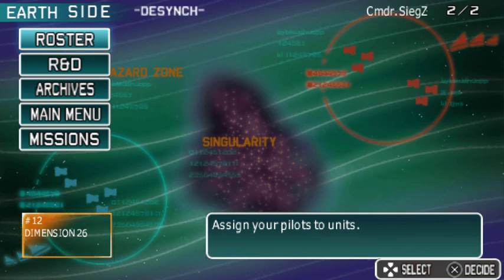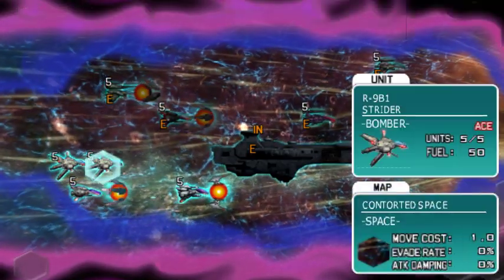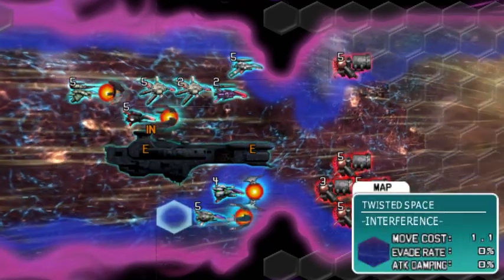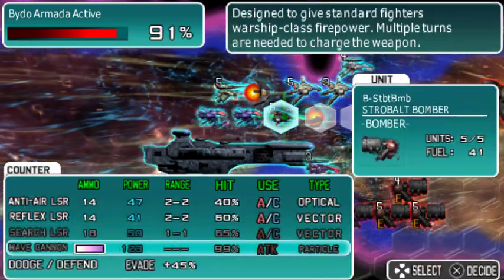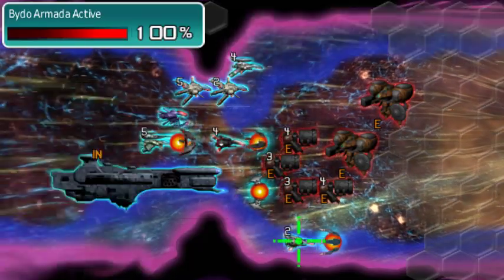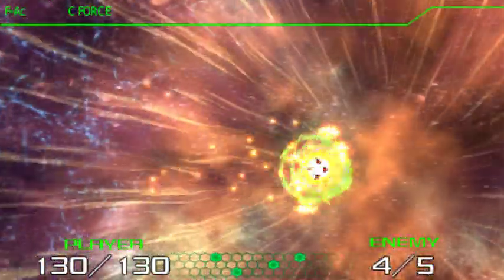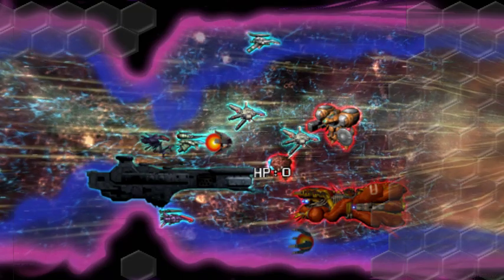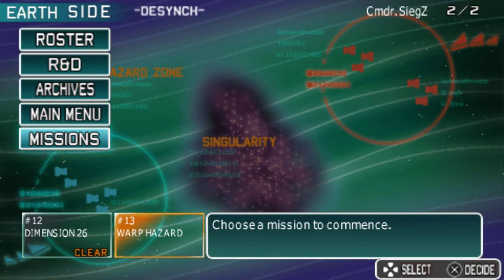R Type Command | Mission 12: Space is Warped and Time is Bendable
Mission: Dimension 26. Having entered the Tesseract via Glitnir station, we happen upon a fleet of Bydo in the warp corridor. What follows is a brutish battle as two armadas come head-to-head in hyperspace!